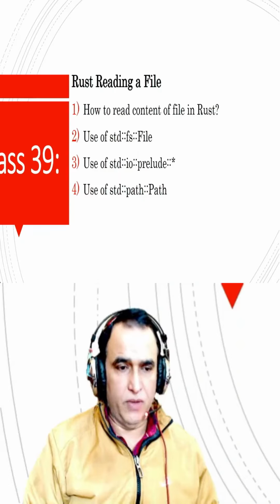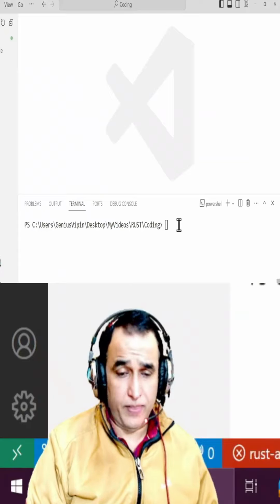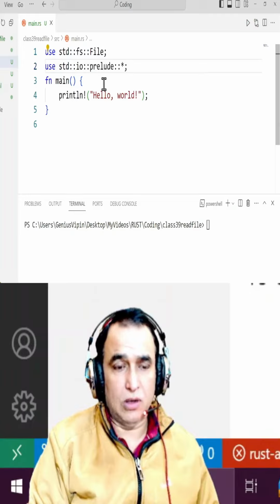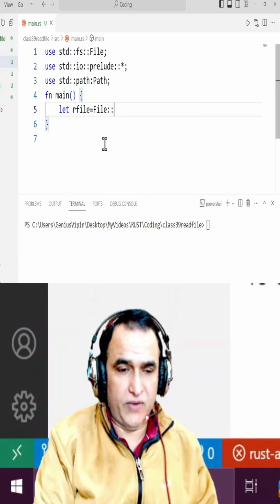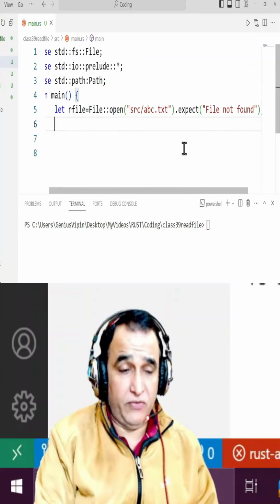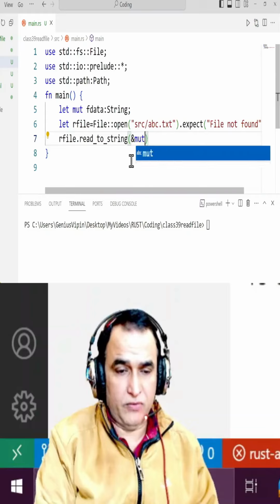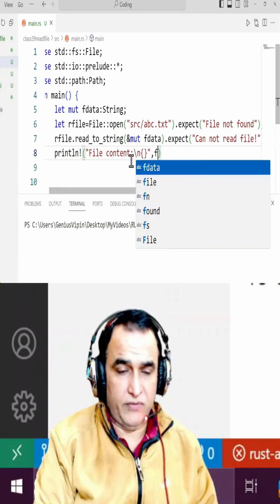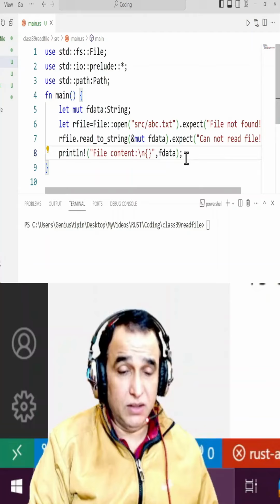Rust File Handling - Part 1 | Dr. Vipin Classess